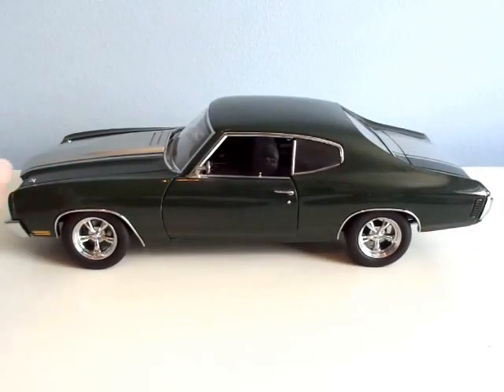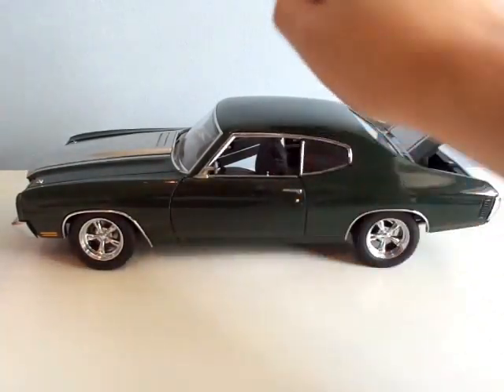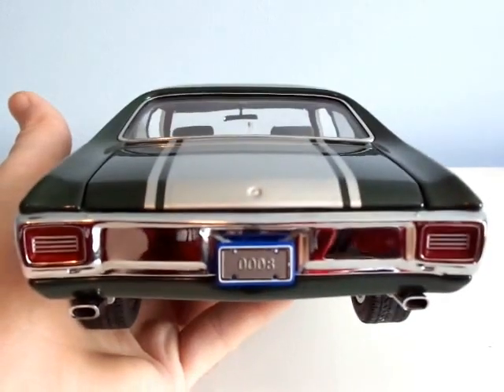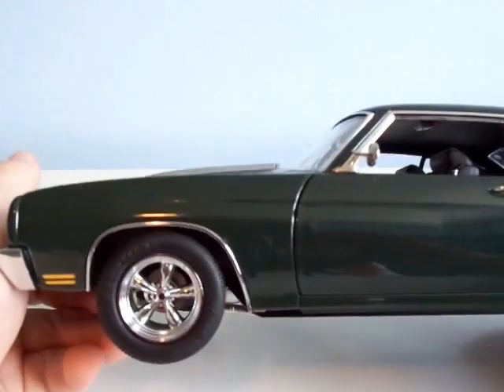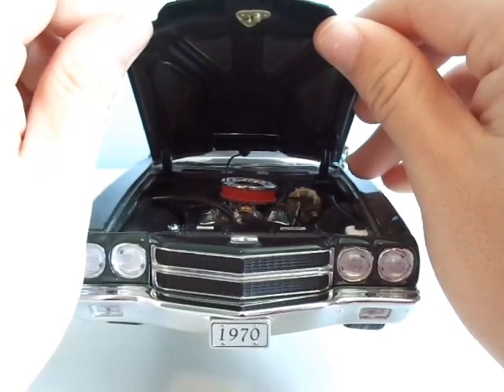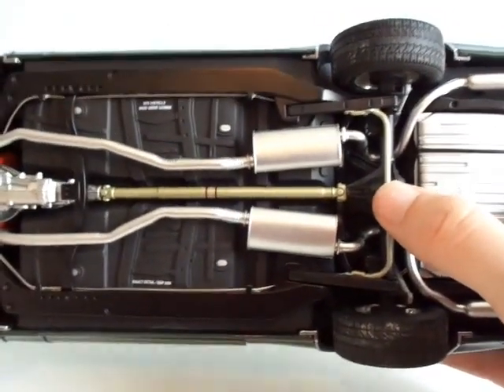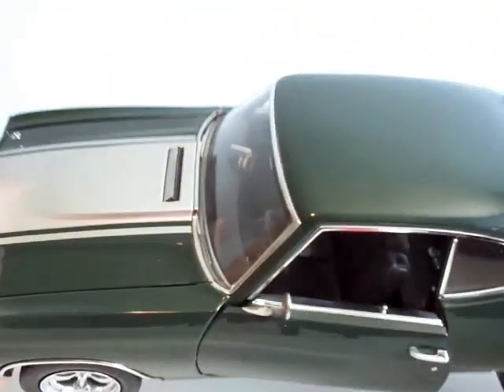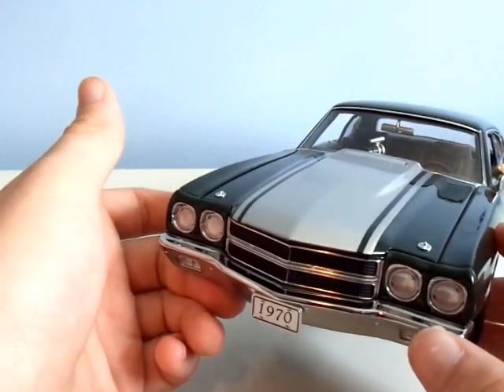Review: 1/18 1970 Chevelle SS restomod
this 1/18 chevelle is production number 0008 out of 1000
i got it for $90